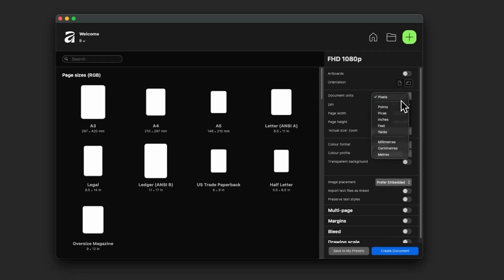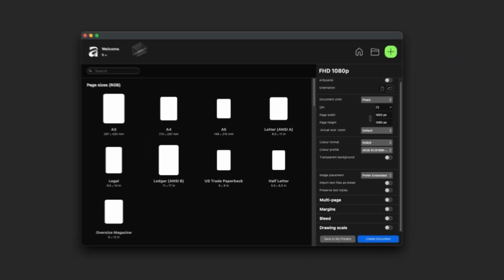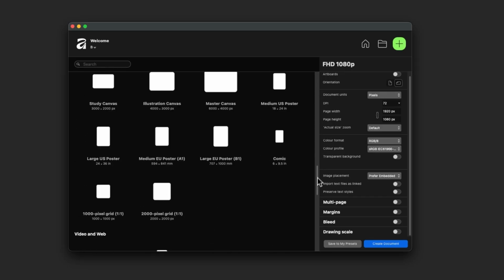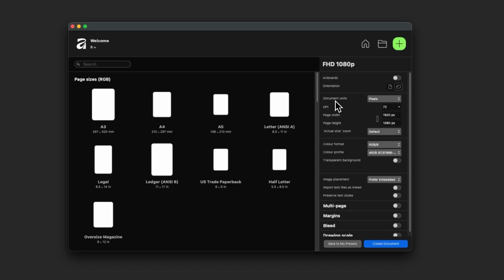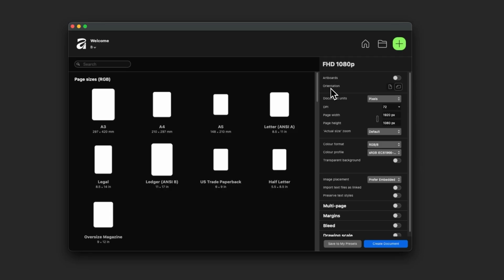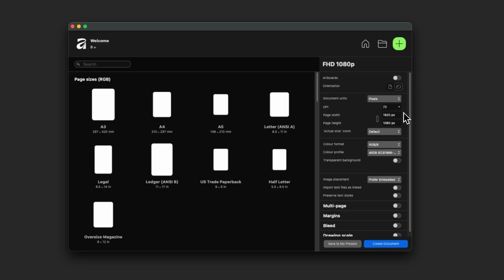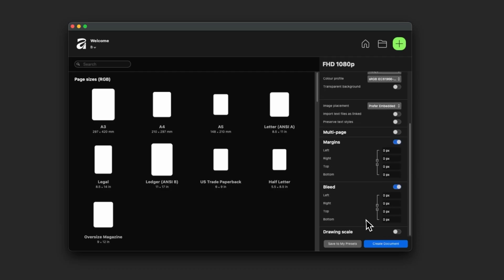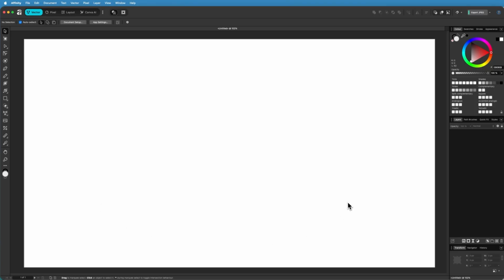How To Create A New Project In Affinity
Learn How To Create A New Project In Affinity. This beginner friendly Affinity tutorial shows how to create a new project in a couple of simple steps.